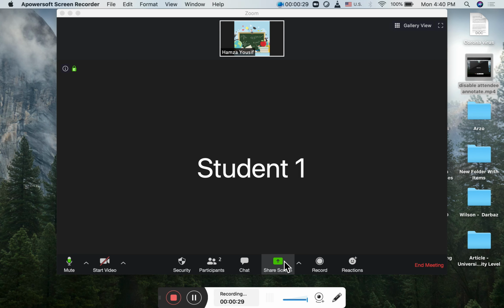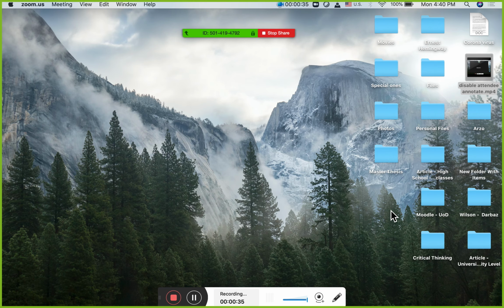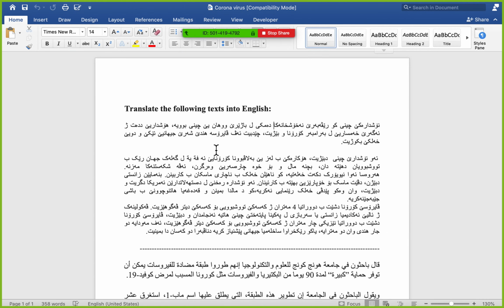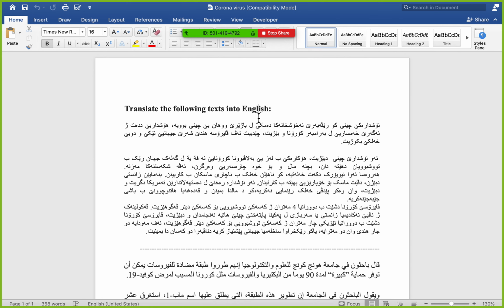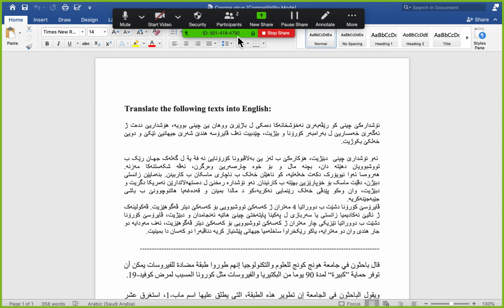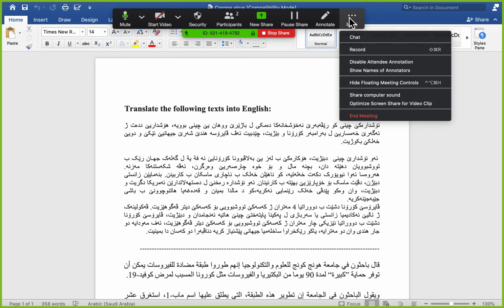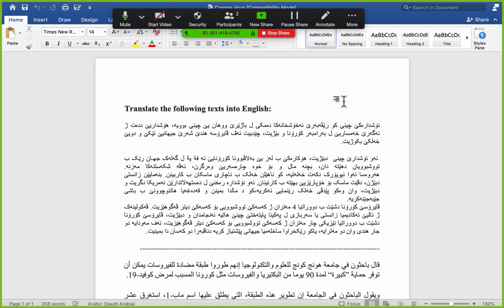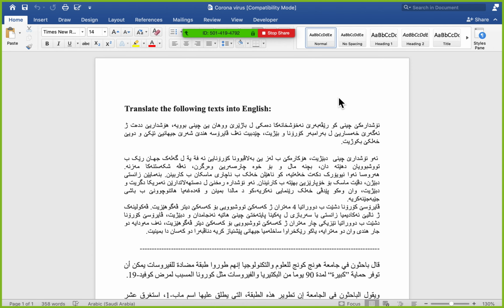ZOOM - Disable attendee (student) annotation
In this you will see how to disable the function of annotation (writing notes) on the files you shared screen with your participants (students). By disabling this, you do not give the permission to participants (students) to have the option of that pencil so that they can write notes on your files while shared the screen with them and explaining a lecture of ppt, word file, PDF, etc..